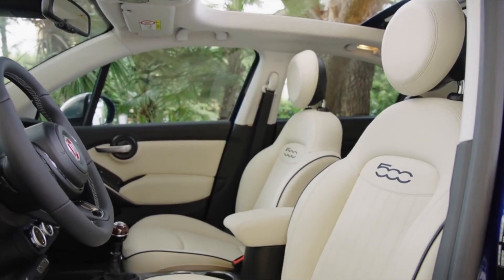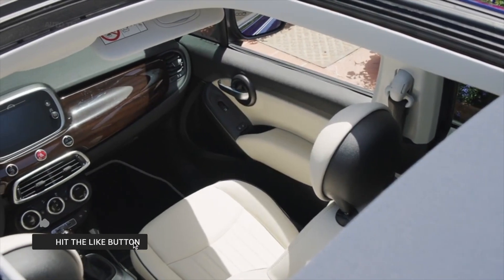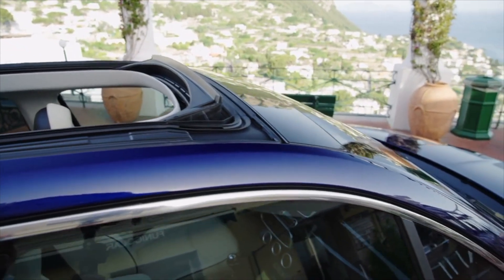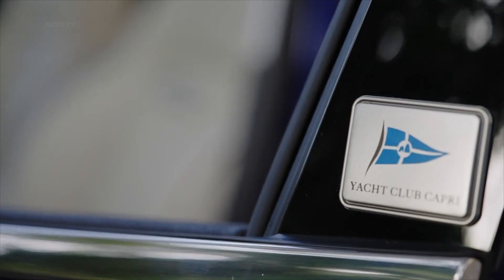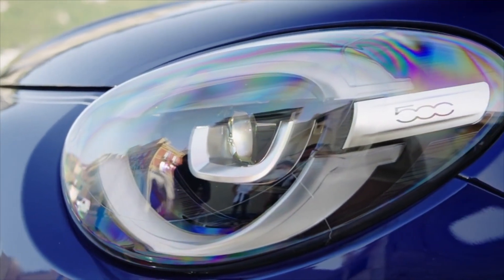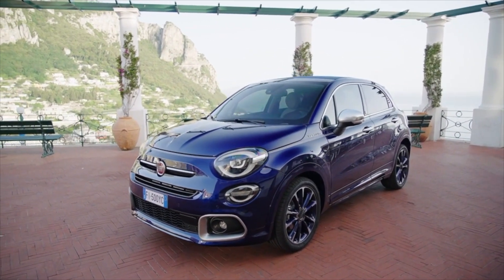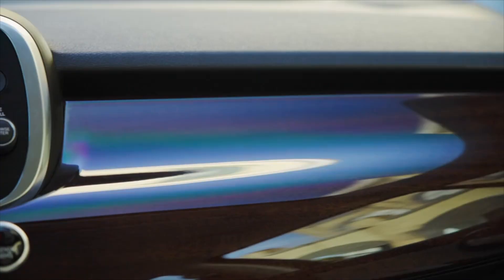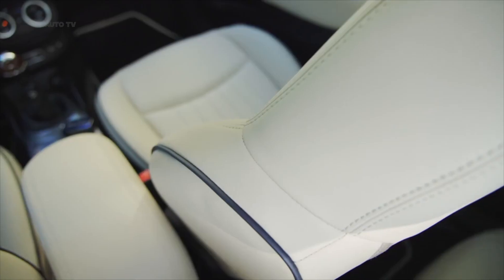2022 Fiat 500X Yachting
Fiat 500X Yachting has a cloth sunroof and real wood trim

Only 500 of this yacht-inspired special edition will be sold, and it won't come to the US.

A few months ago rumors started swirling around that Fiat would be introducing a convertible version of its 500X crossover, and we we were obviously skeptical -- a droptop version of an already niche compact crossover just didn't seem likely. Well, it turns out the rumor wasn't that far off, as Fiat just introduced a new special edition with a roll-back cloth sunroof in Europe called the 500X Yachting.

The 500X Yachting is the result of a partnership with the Yacht Club Capri, which is apparently one of the most prestigious sailing clubs in Italy. The centerpiece of the new model is that cloth roof, and while it doesn't roll all the way back and include the window like on the 500C, it offers a much more open roof than the standard 500X's panoramic sunroof. Fiat says the cloth roof can open or close in just a few seconds at the press of a button.